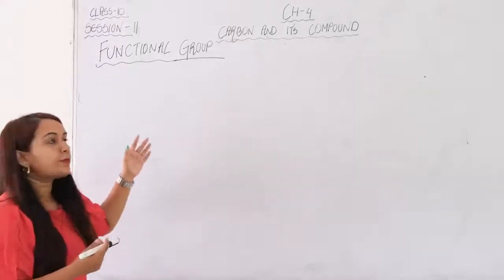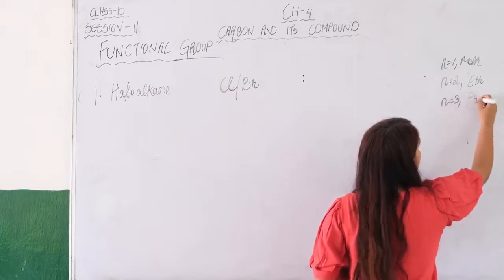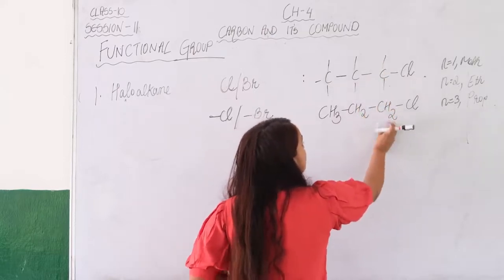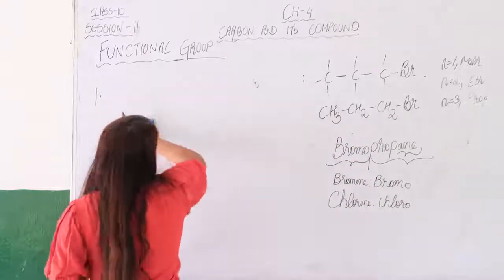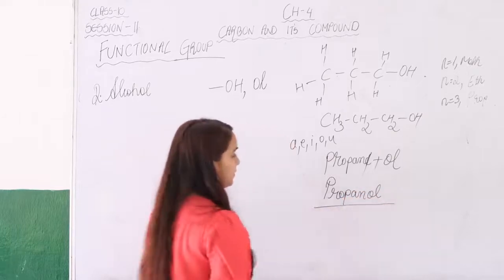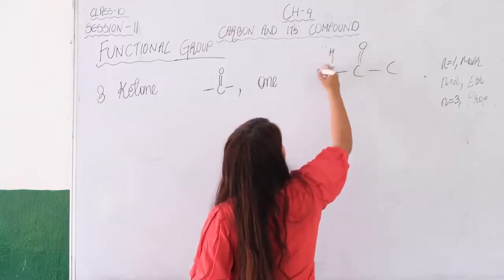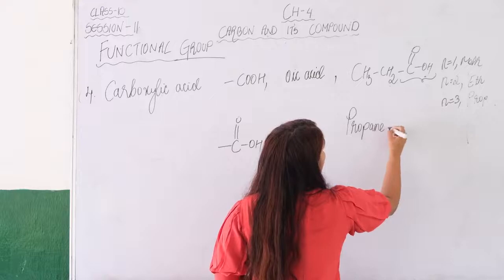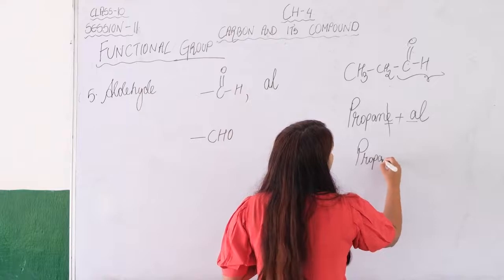Chapter:4 Carbon and it's compound (Part 4)